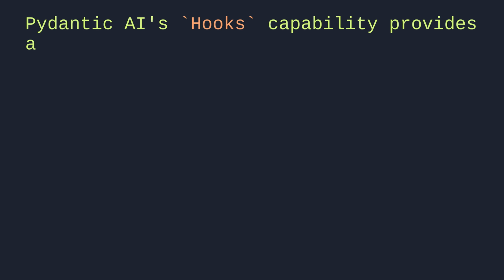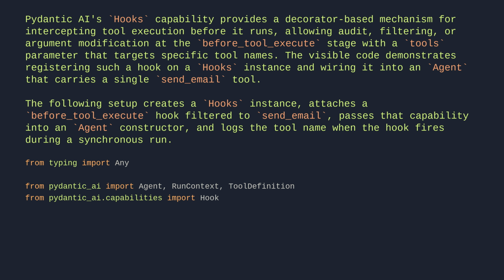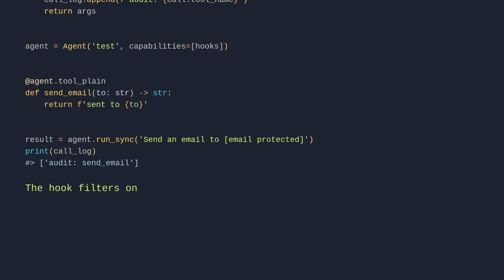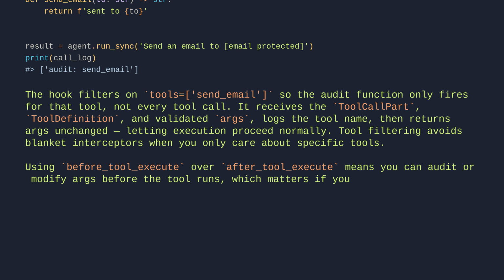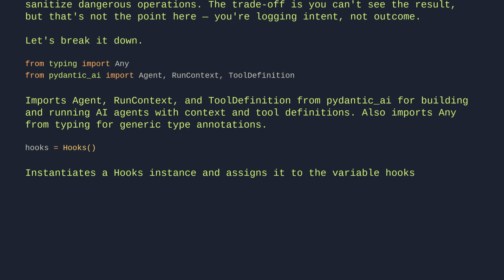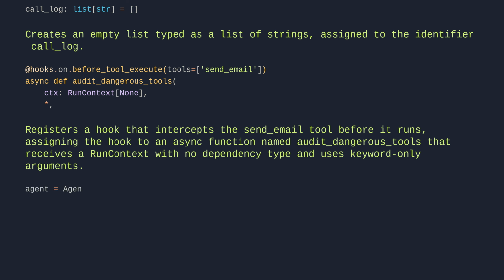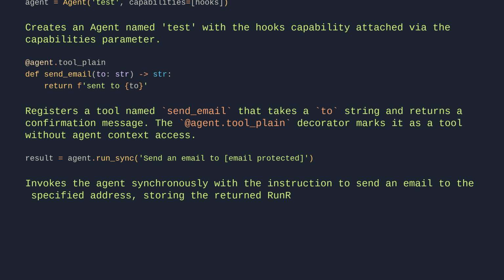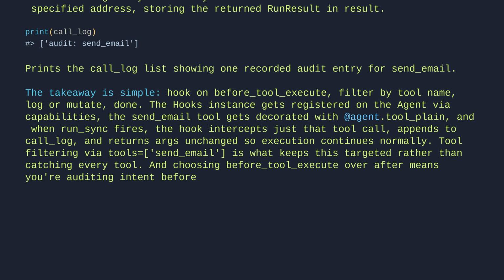Pydantic AI Hook Lifecycle Patterns - Part 5/8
Use Pydantic AI Hooks to intercept and audit tool execution before it runs. This tutorial covers the before_tool_execute decorator, tool name filtering, and wiring hooks into an Agent via capabilities.

Zen Koan Explanation:
The `before_tool_execute` hook fires before `send_email` actually runs, logging the tool name while the email has not yet been sent. The koan captures this temporal inversion: the audit intercepts the *intent* to call the tool before the action takes place.